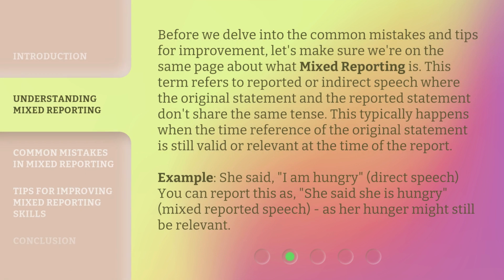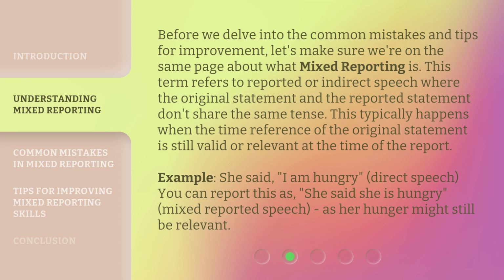Mastering Mixed Reporting in English: Dodge Common Mistakes and Enhance Your Skills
Mastering Mixed Reporting: Avoid Mistakes and Enhance Your English Skills • Learn how to excel in mixed reporting and avoid common mistakes in English grammar. Dive into the concept of mixed reporting, understand its challenges, and discover pro tips for improving your skills. Don't miss out on this opportunity to enhance your language proficiency!

00:00 • Introduction - Mastering Mixed Reporting in English: Dodge Common Mistakes and Enhance Your Skills
00:33 • Understanding Mixed Reporting
01:13 • Common Mistakes in Mixed Reporting
02:06 • Tips for Improving Mixed Reporting Skills